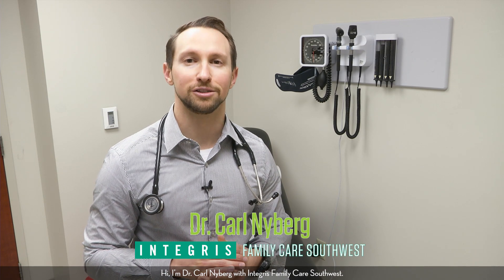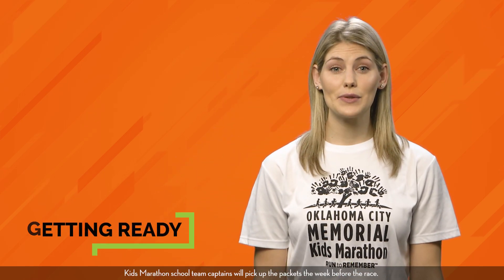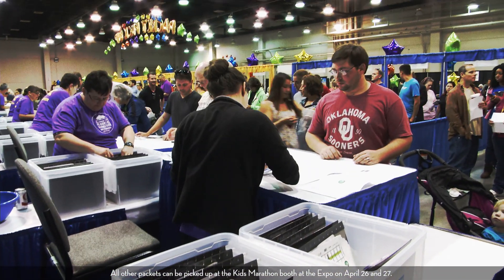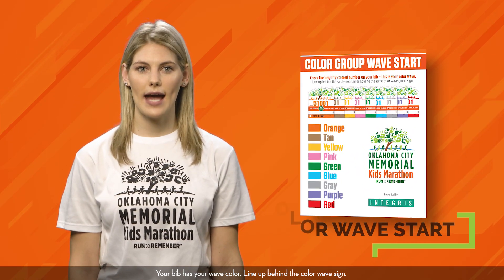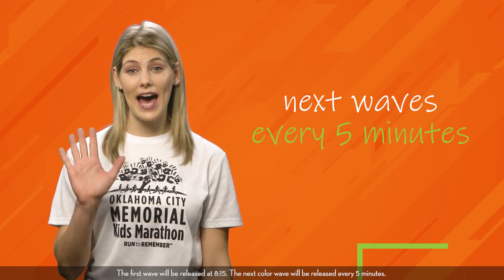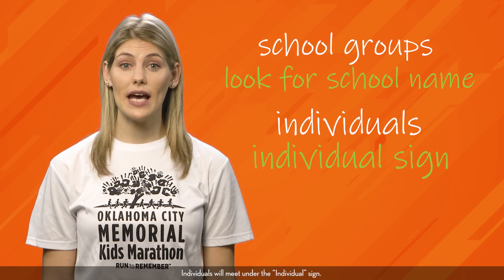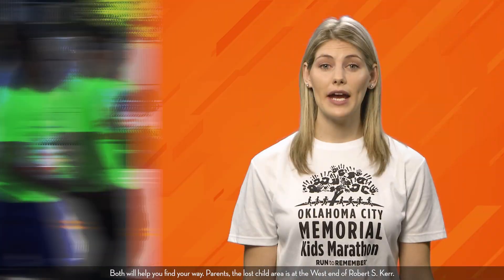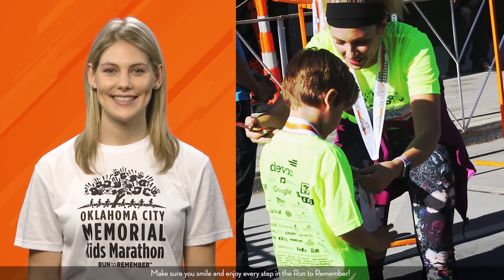15 Days and Counting!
The Kids Marathon is quickly approaching! You have worked really hard to run the distance and only have 1.2 miles to go. Here are ten tips to get you ready for Race Day!